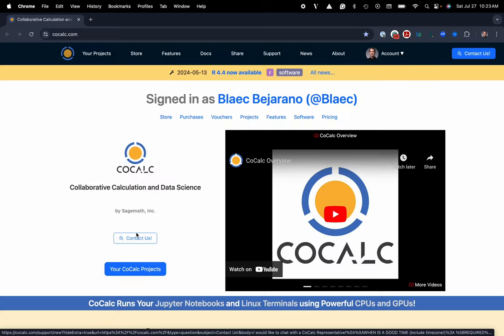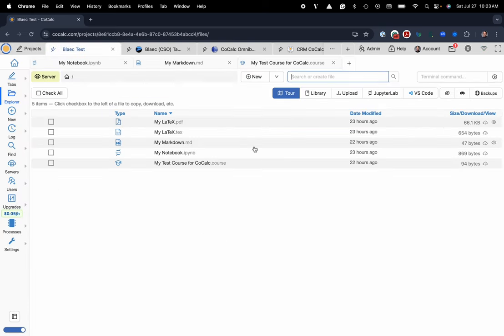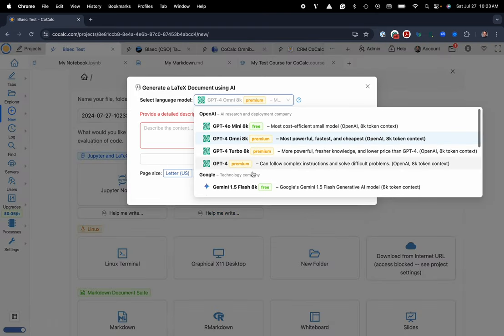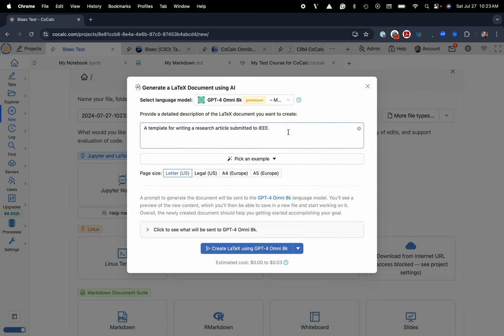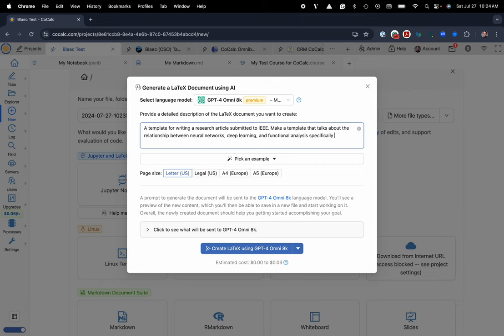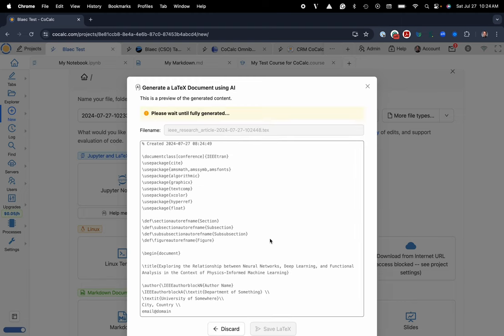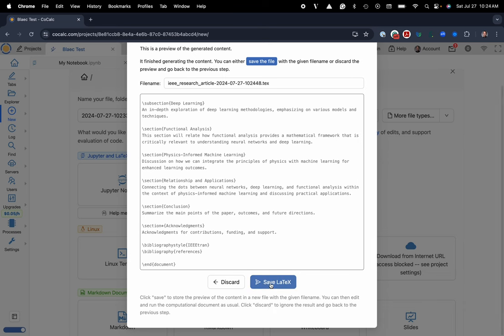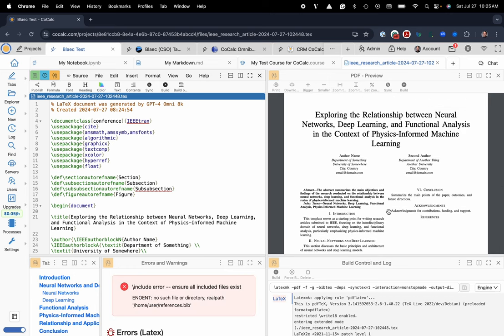How to AI Generate LaTeX in CoCalc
In this video, we’ll explore how to use AI tools in CoCalc to generate LaTeX documents. You’ll learn how to:

- Access AI features within CoCalc.
- Input prompts for generating LaTeX code.
- Edit and refine the generated content in your LaTeX document.

Using AI for LaTeX is great for:

- Quickly producing equations and documents.
- Enhancing productivity by automating formatting tasks.
- Experimenting with different document structures and styles.

Join us and discover how AI can streamline your LaTeX workflow in CoCalc!